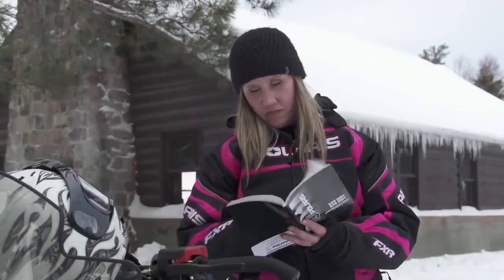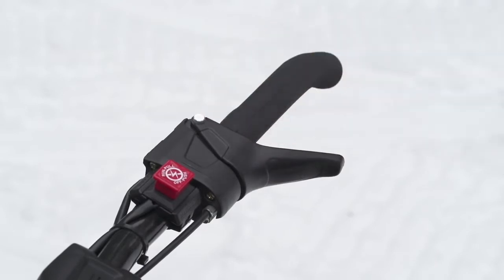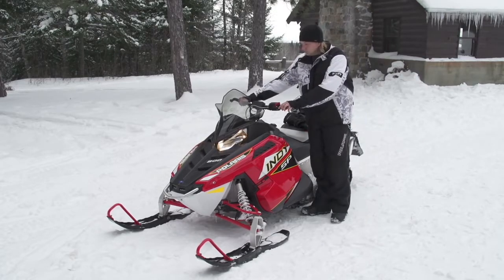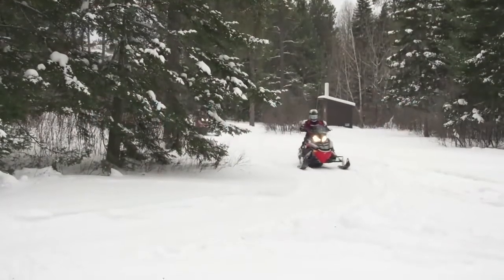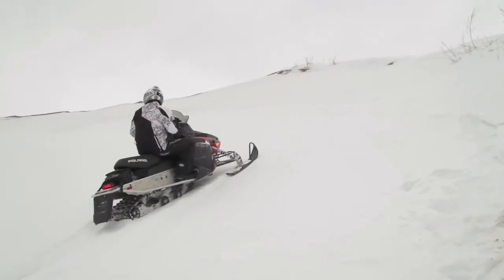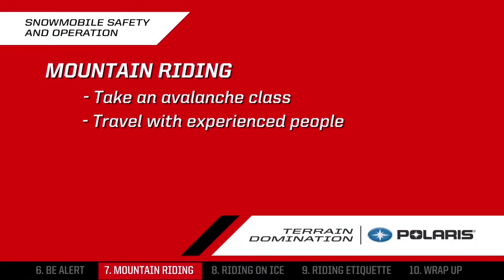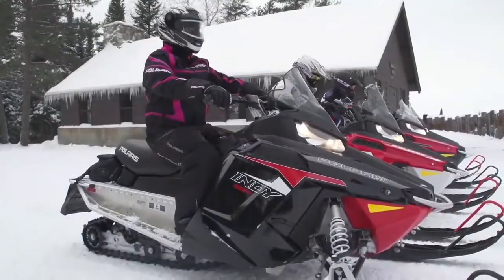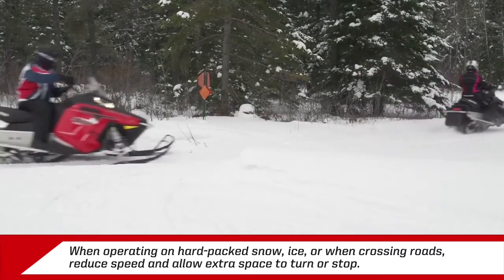HPS Polaris Rental Safety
All of our Snowmobile Rental Customers are required to watch this safety video in its entirety.

Houlton Power Sports
381 North St.